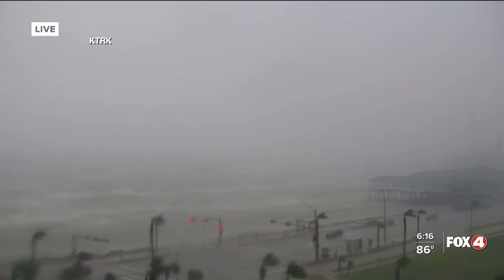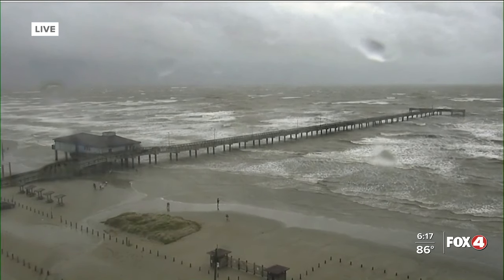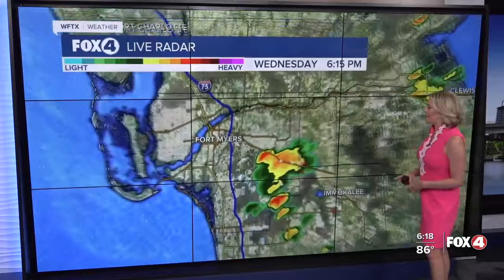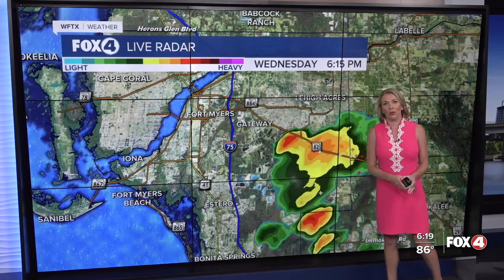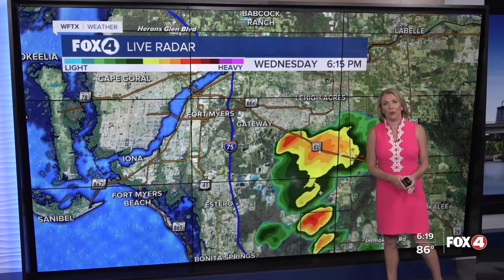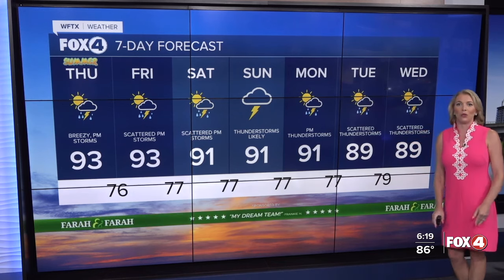Tracking the tropics and scattered rain in SWFL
We're tracking Tropical Storm Alberto impacting the western Gulf Coast and a wave of energy in the Atlantic that will be increasing rain chances later this week.